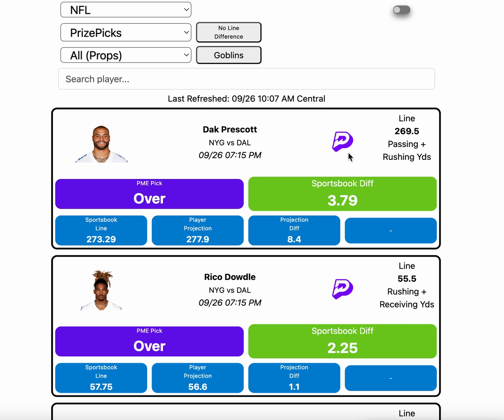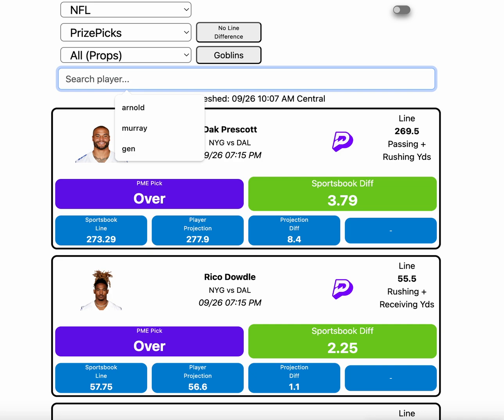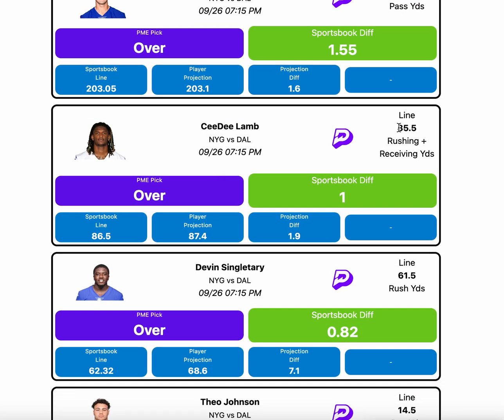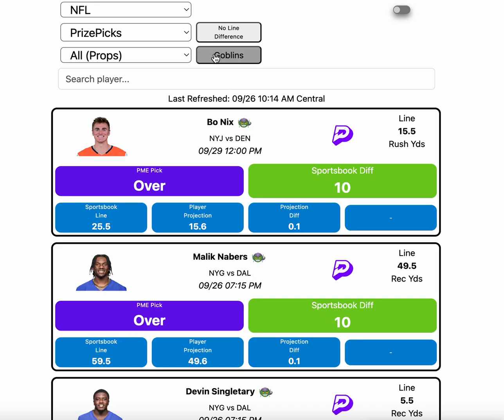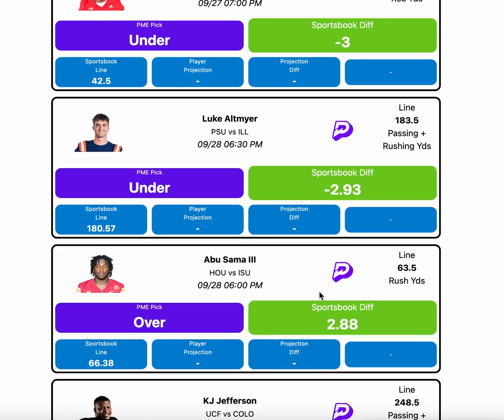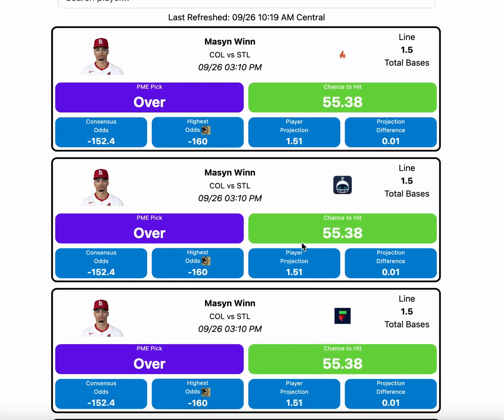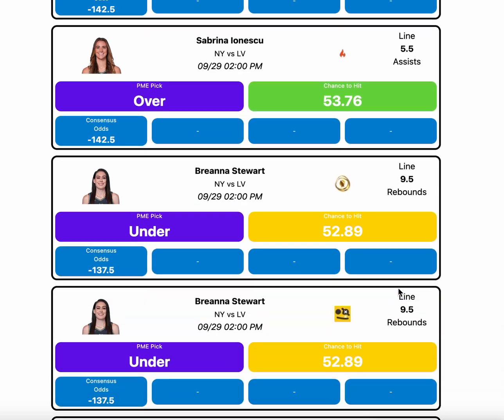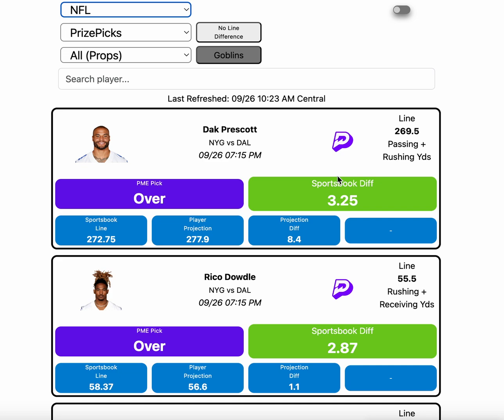Week 4 NFL Prizepicks | Thursday Night Football (DAL@NYG)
In this video i breakdown the best picks for Week 4 NFL on prizepicks , underdog and many more!